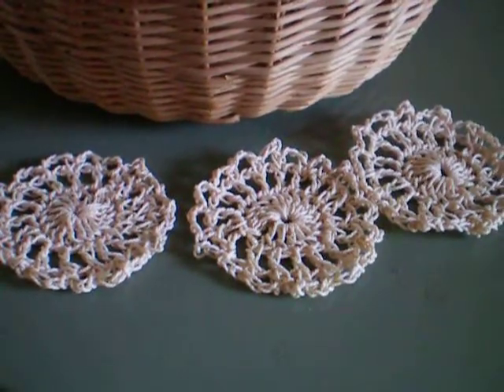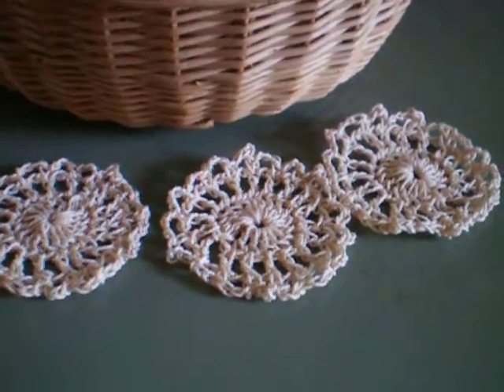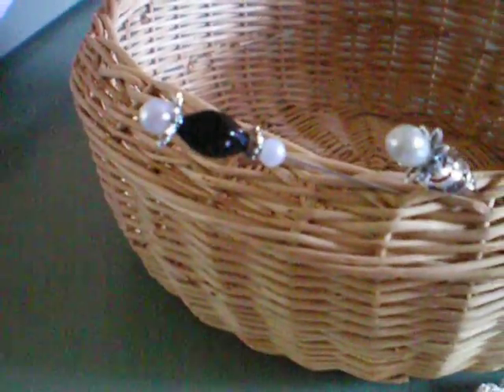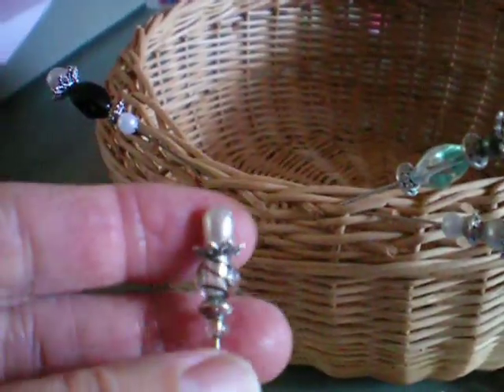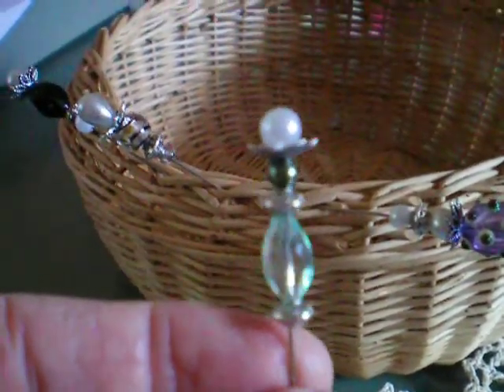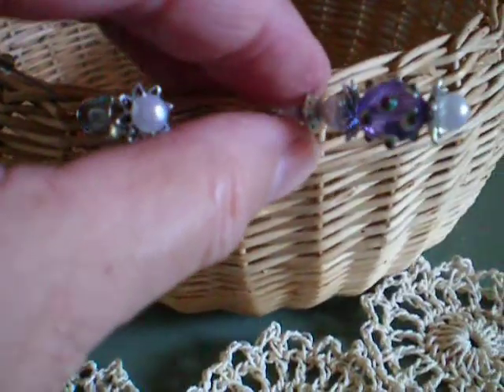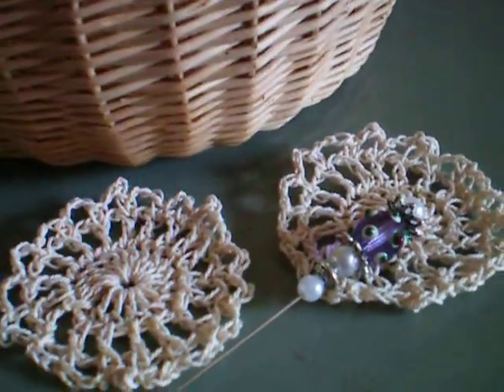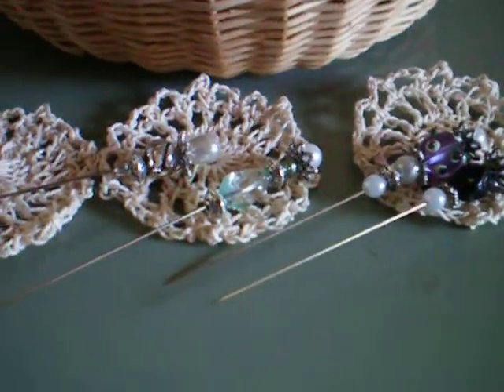Tiny doilies and stick pins